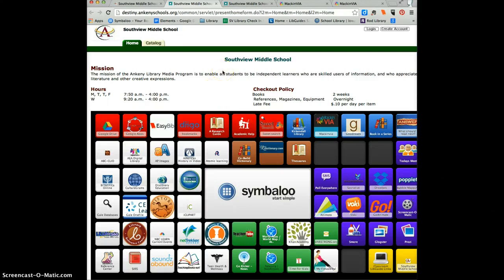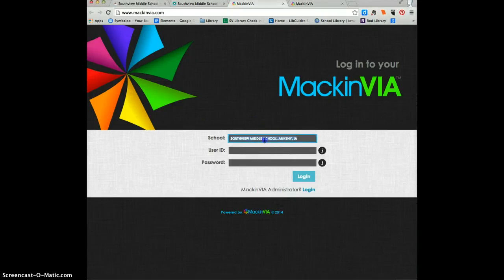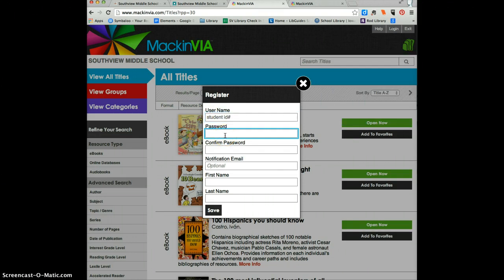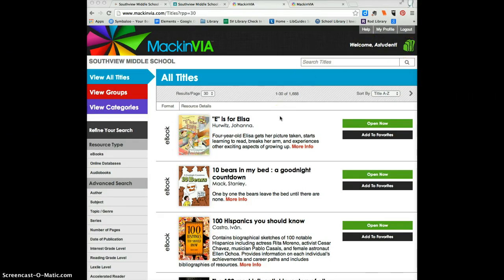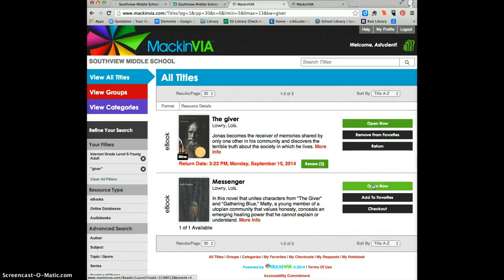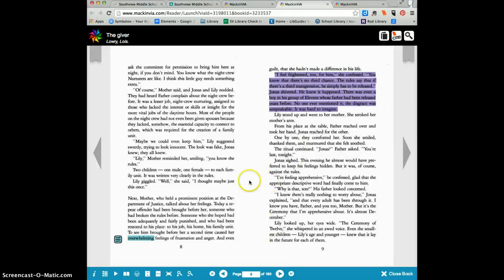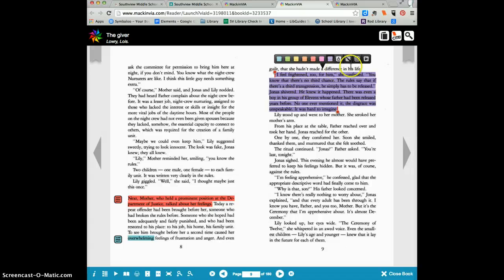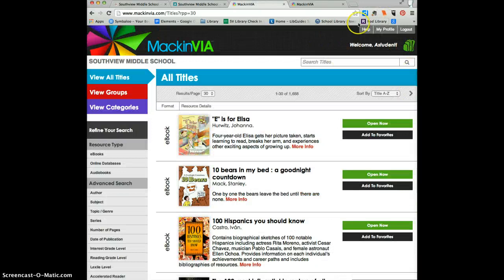MackinVia from the Libray Catalog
For students at Southview Middle School